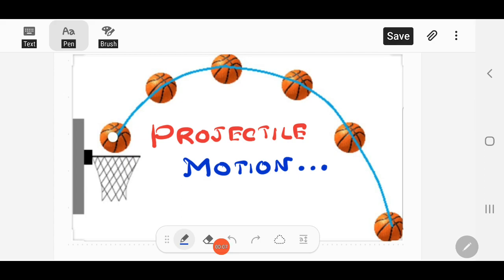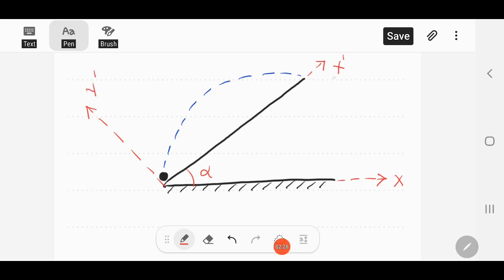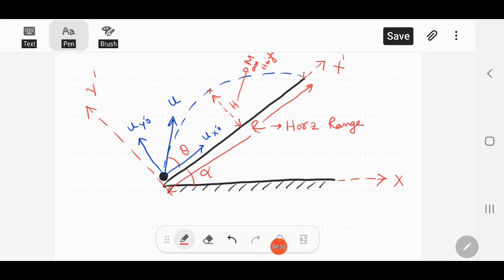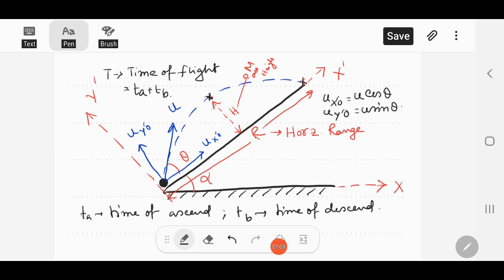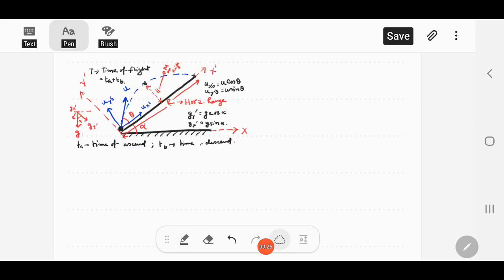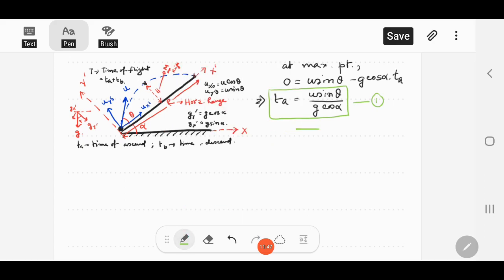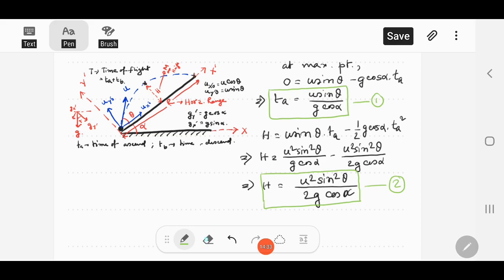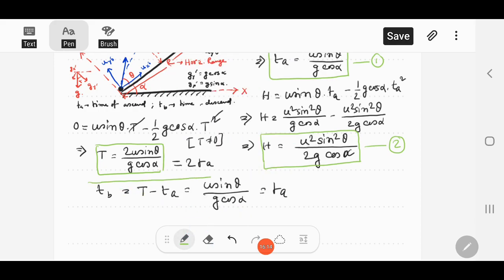Projectile on an Inclined Plane_Part 01 | JEE | NEET | IIT JEE | Phys-Ease | Pritam Aditya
Motion in Two Dimensions || Projectile on an Inclined Plane || Phys-Ease || Pritam Aditya

Post your queries to the Comment Box below or WhatsApp me @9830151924

Class XI: WBCHSE | ISC | CBSE | WBJEE | JEE Mains | JEE Advanced | NEET